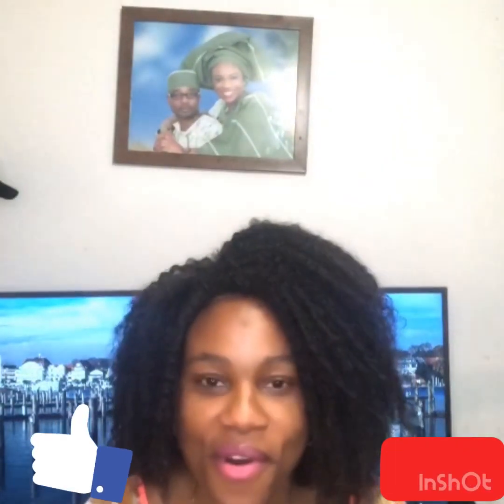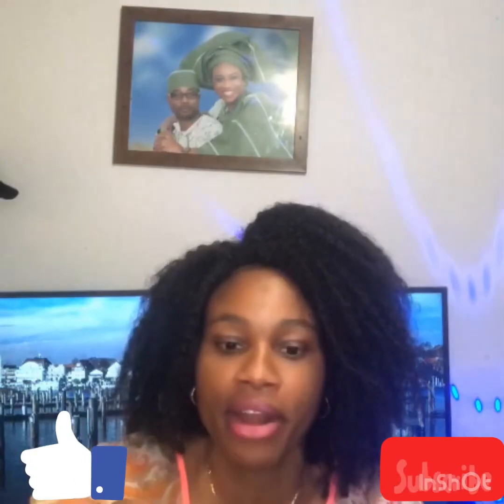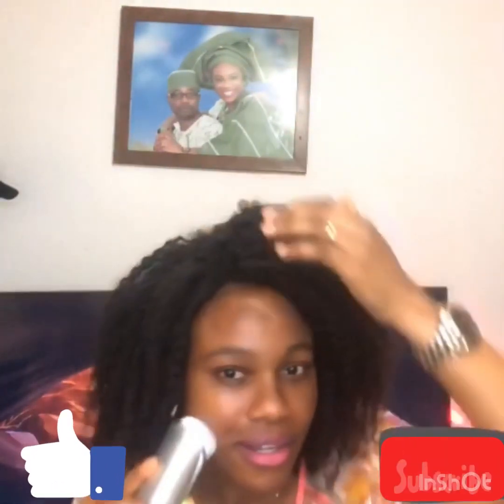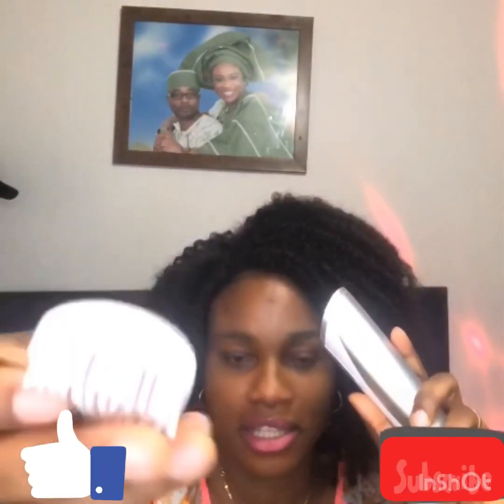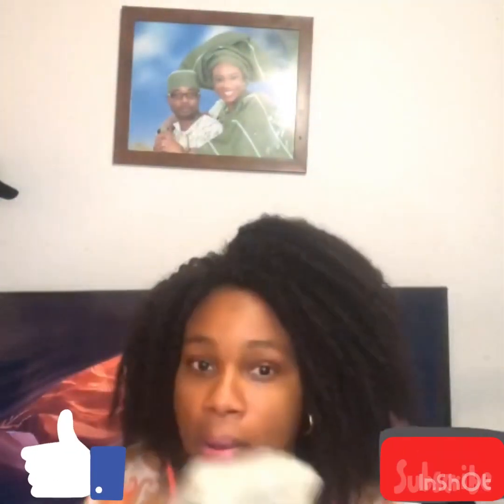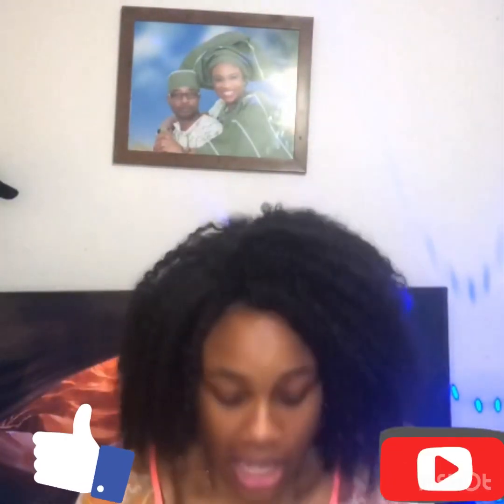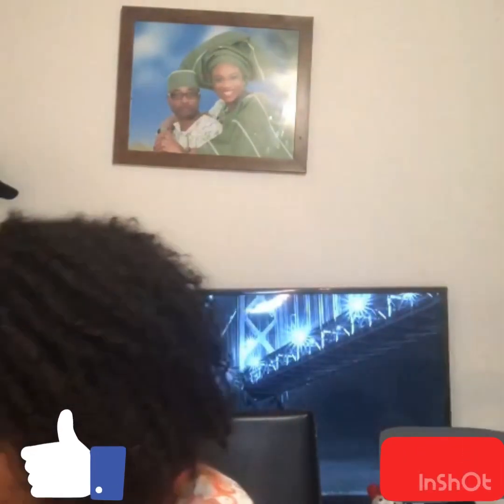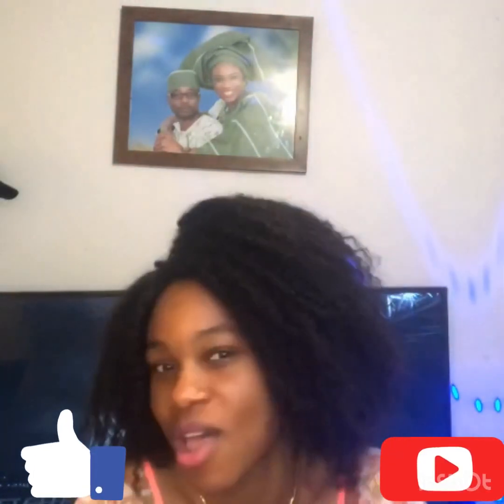ZEITGARD -BRUSH -HOW I USE MY ZEITGARD TUTORIAL